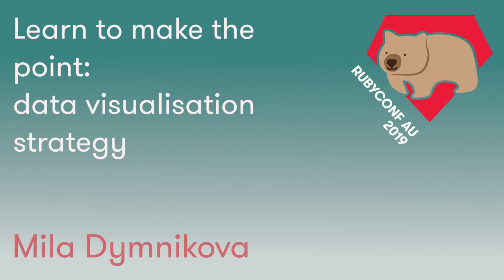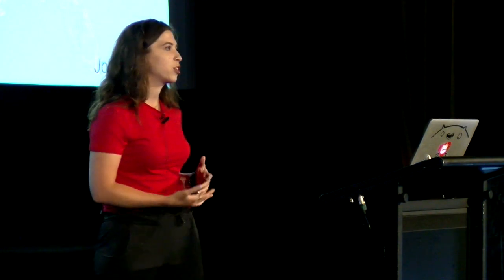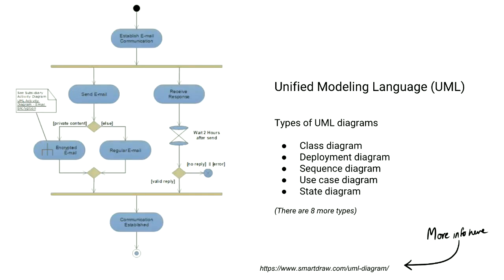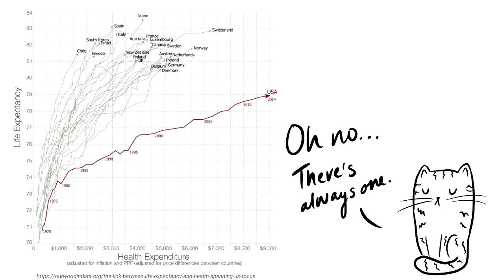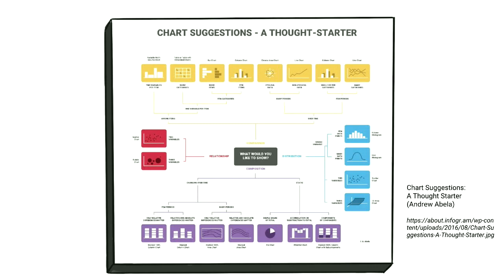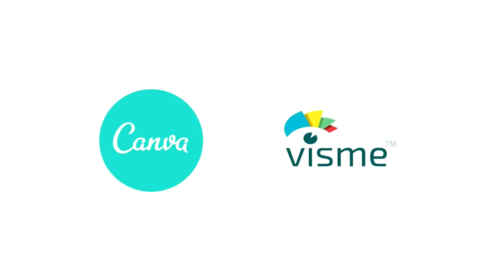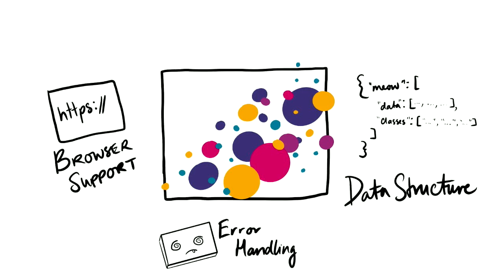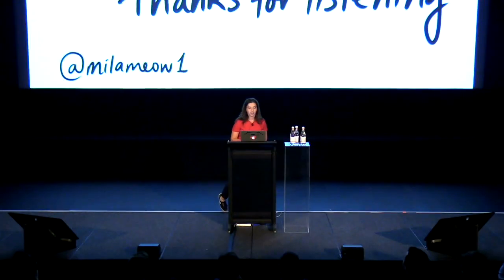Learn to make the point: data visualisation strategy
Mila Dymnikova

Let me guess, your code is awesome but no one else gets it? You need a data visualisation! Complex concepts can easily be explained through visual information. There are four types to choose from storytelling, status, analytical and exploratory. I’ll help you find the perfect one.

Mila is a data geek that loves data visualisations. Especially if the data visualisation is related to cats. Ruby is still her favourite language because of the community and how expressive it is. When she's not coding, you’ll find Mila cruising on an electric skateboard.